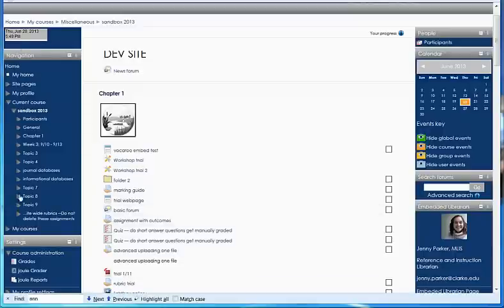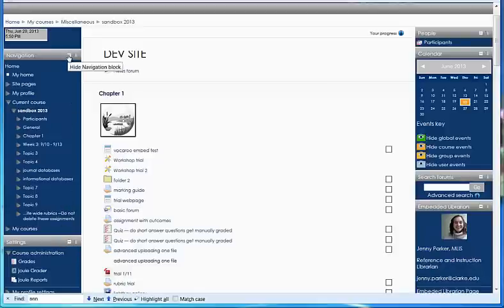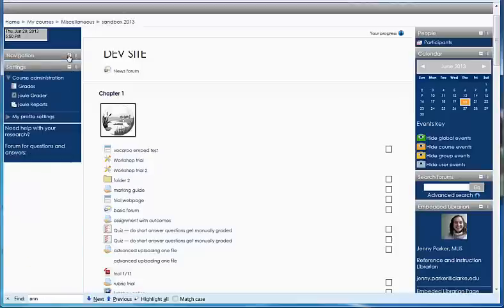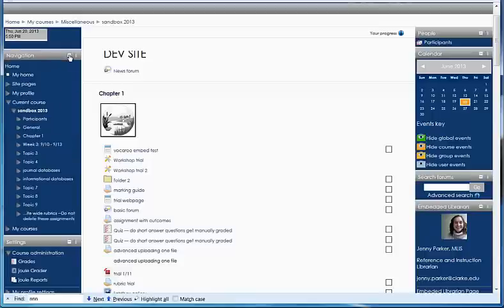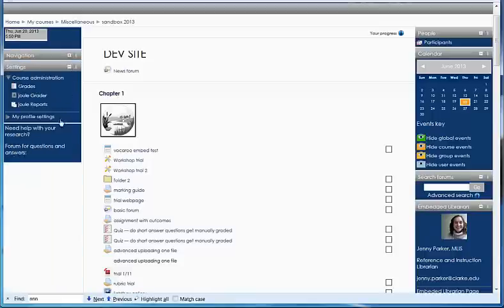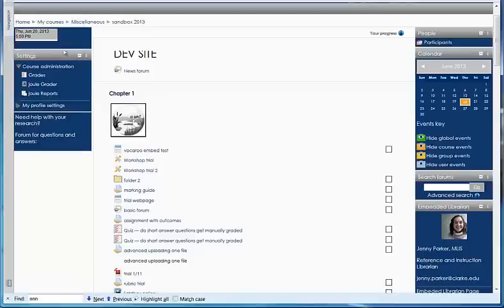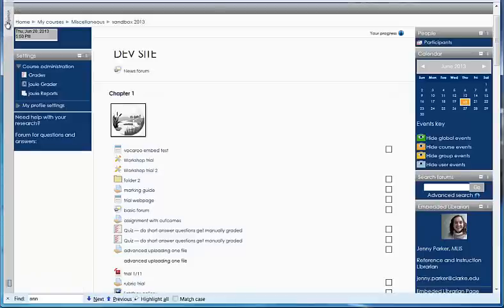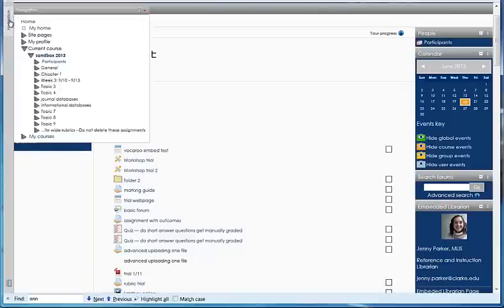Hiding and Docking Blocks in Moodle 2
Quick over view of how to hide or dock blocks in Moodle 2